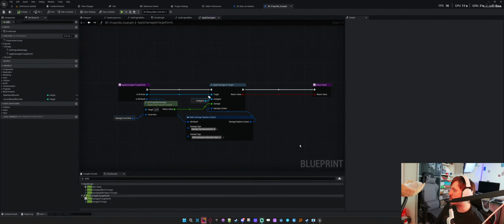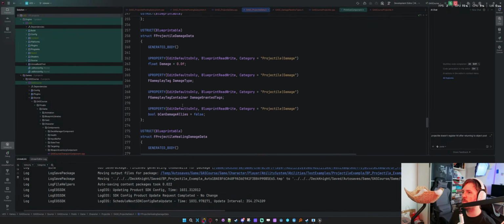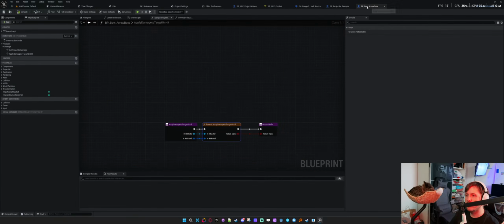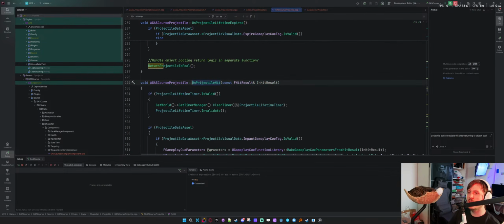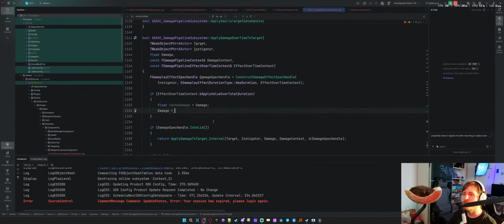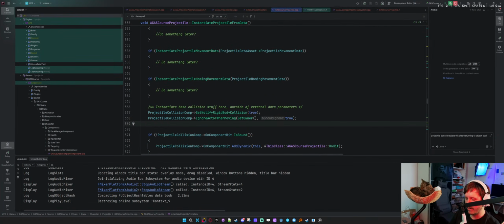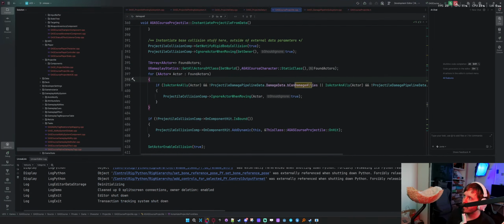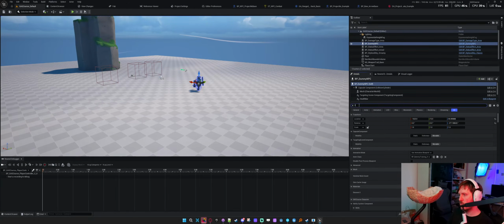Unreal Engine 5 Game Development: Projectile Pooling System Part 05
Today we are continue our project by finally adding damage and healing properties for our projectile pooling!